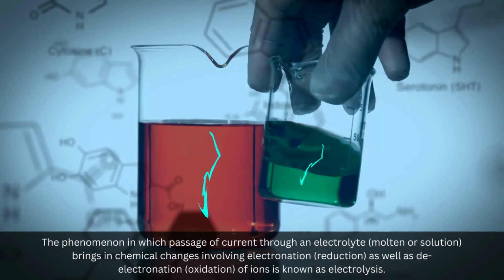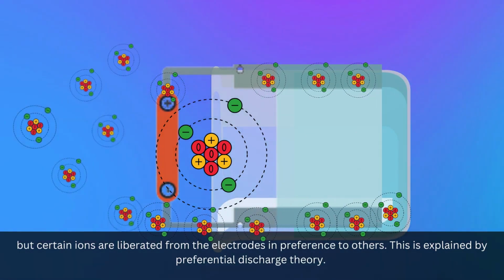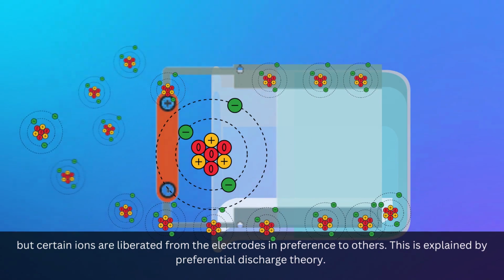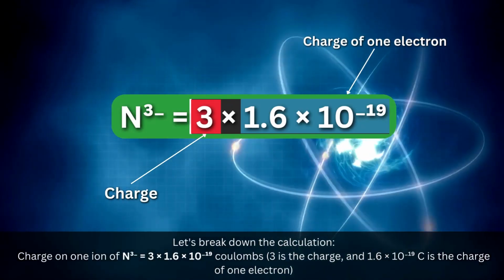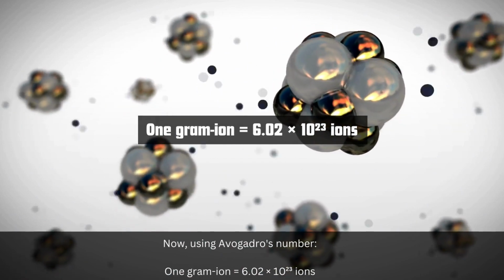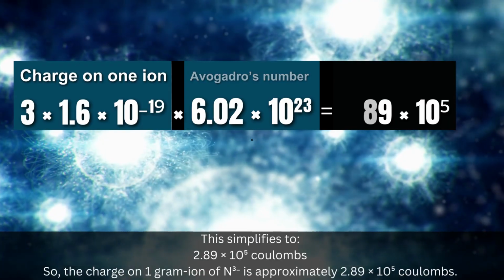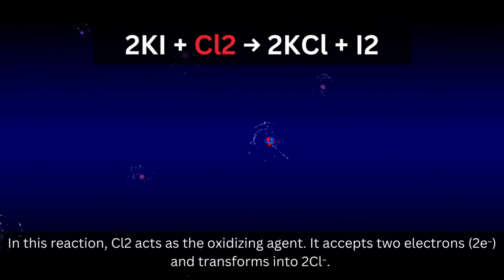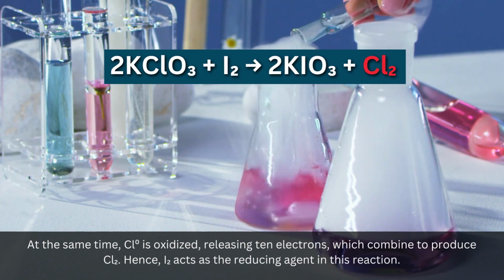Electrolysis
This video explains electrolysis with the help of animated explainer videos